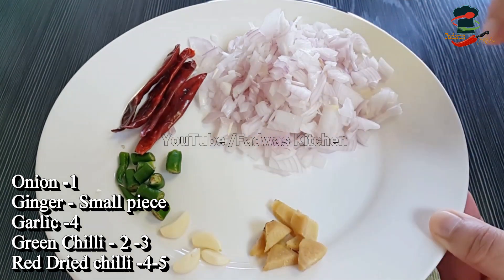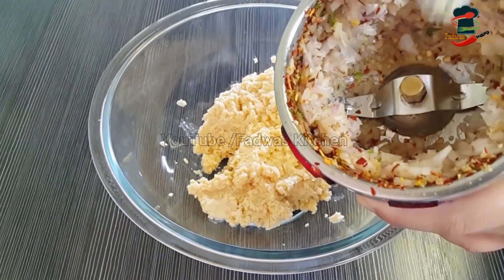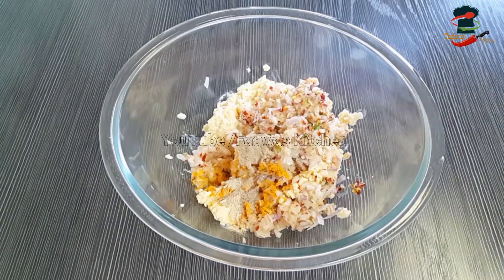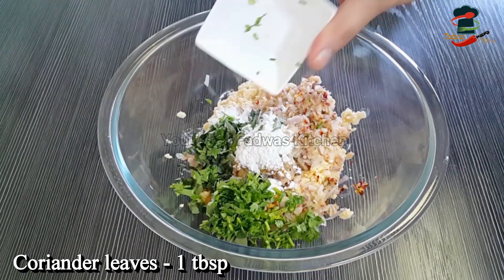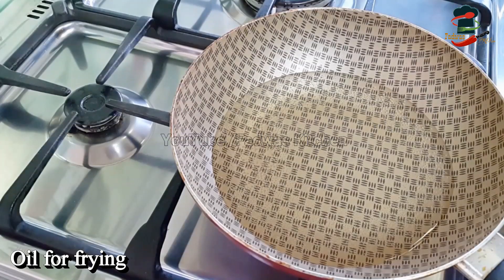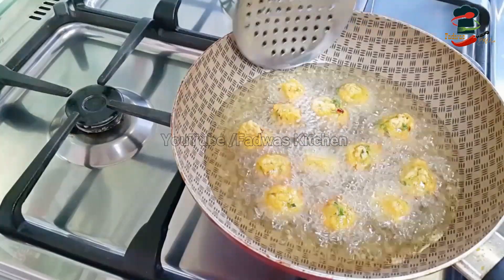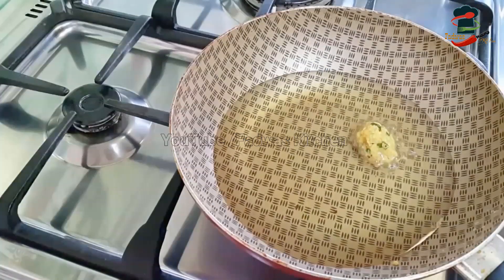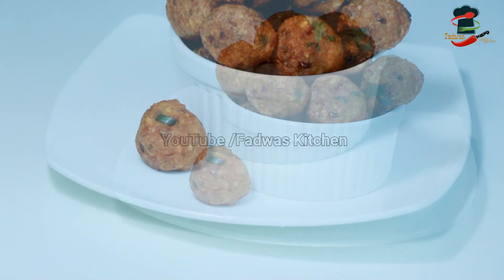♨Easy Tea time Snack || എളുപ്പത്തിൽ ചായകടി || Moog Dal Pakoda || Recipe : 175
Ingredients:
Moong dal -1 Cup
Onion -1
Ginger - Small piece
Garlic -4
Green Chilli - 2 -3
Red Dried chilli -4-5
Curry leaves
Rice Powder - 1, 1/2 tbsp
Cumin 1 tsp  (opt)